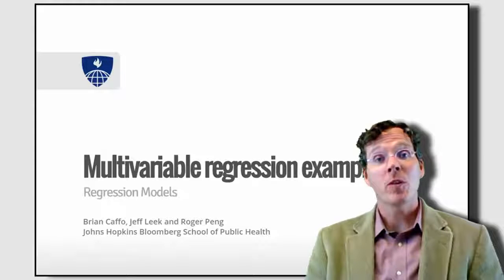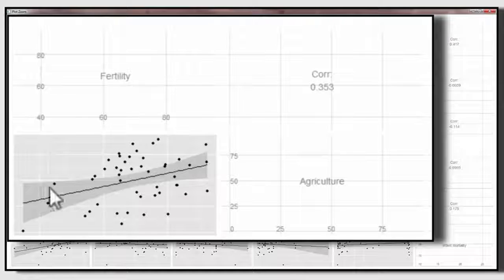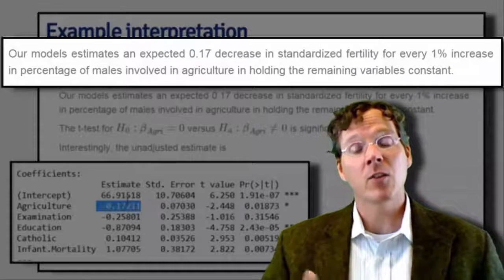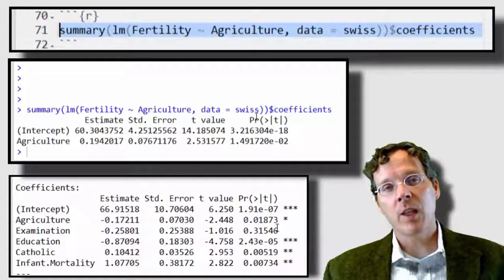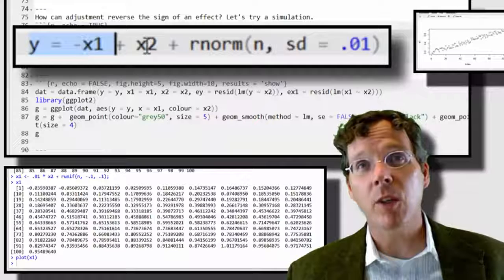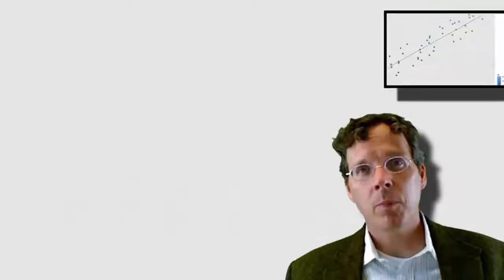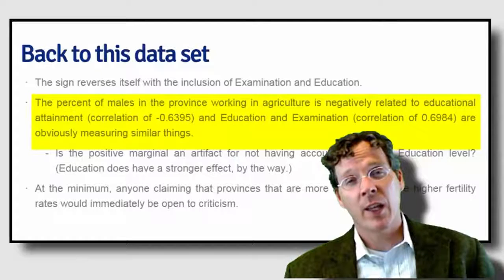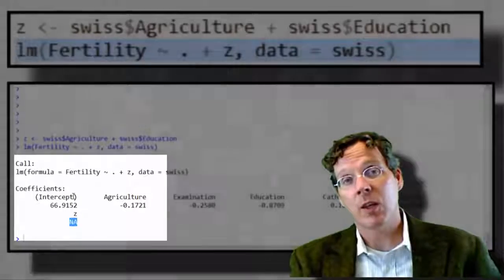Multivariable Regression Examples part I Johns Hopkins Un